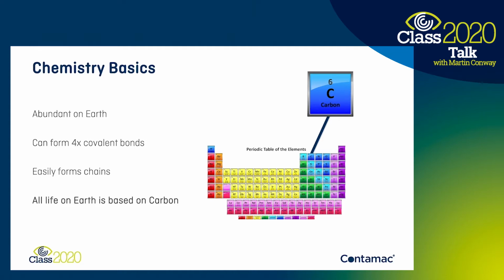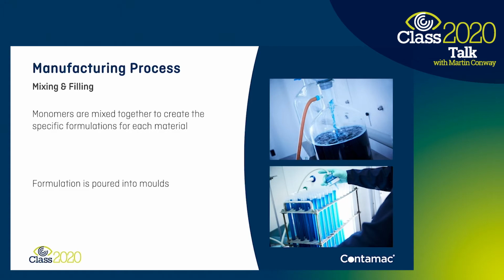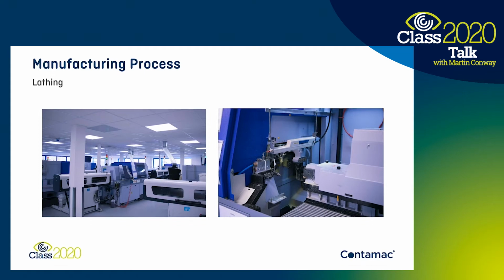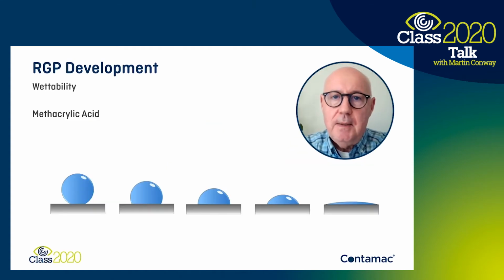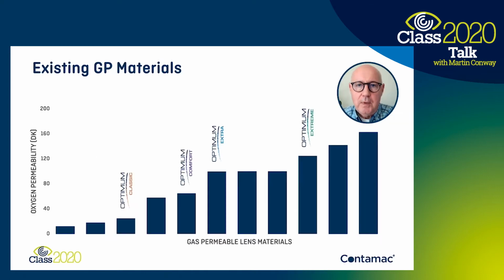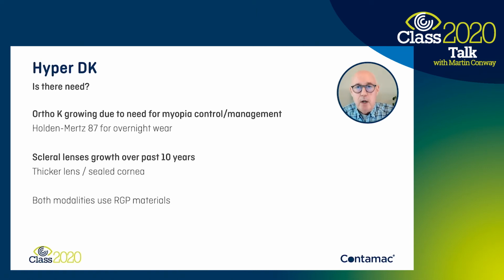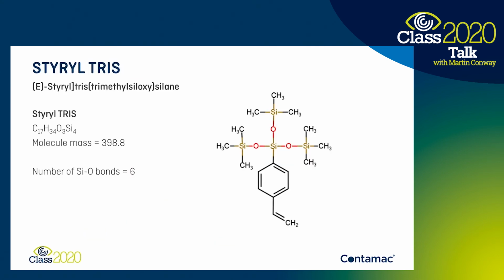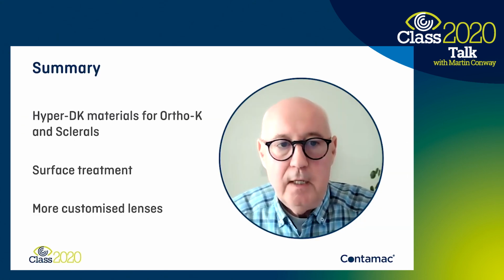RGP Material Evolution – From Basics To Future Development | Martin Conway | TALK | CLASS2020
CONTENT:
This lecture will look at the development of gas permeable materials and explain how modern materials can improve the wearing experience for new and existing gas permeable wearers.